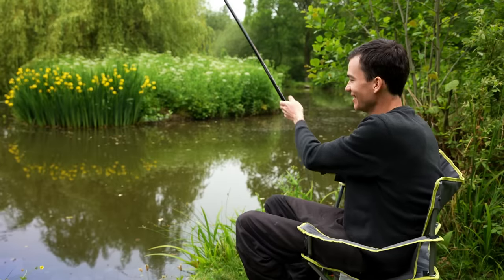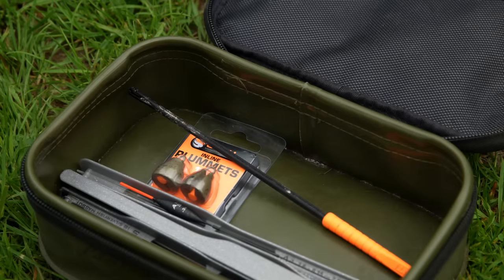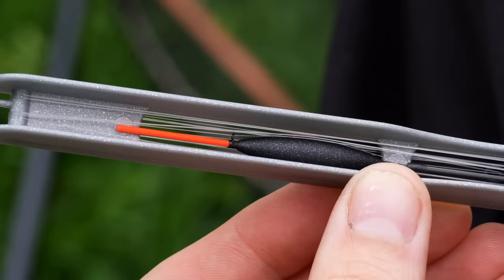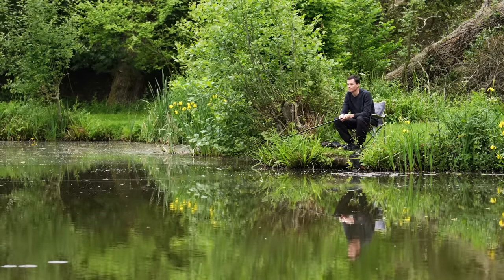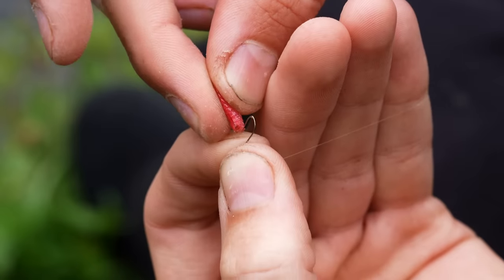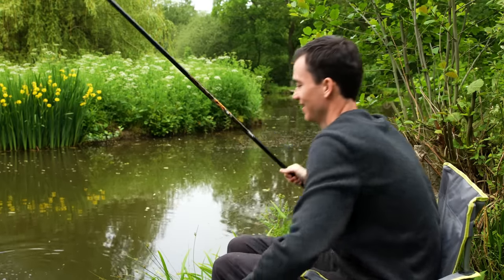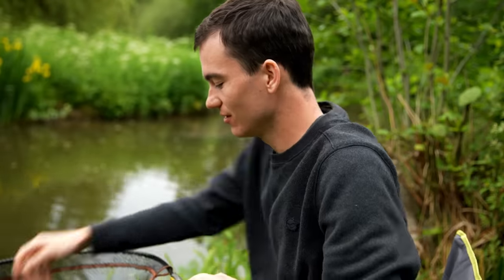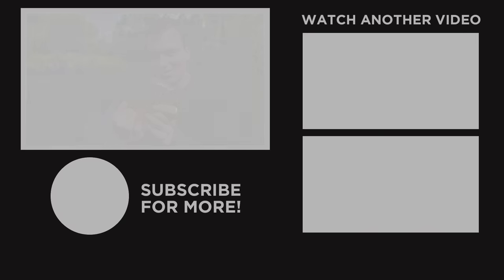How To Start Fishing - A guide to your first days fishing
A simple guide to starting fishing. How to set up a fishing pole and catch your first fish!

00:00 - How to get into fishing
01:24 - Equipment you will need to begin fishing
02:01 - Where to fish
03:28 - Set up your fishing pole
05:49 - Find the water depth
07:18 - Bait
09:54 - Unhooking with a disgorger
12:09 - Feeding to attract fish